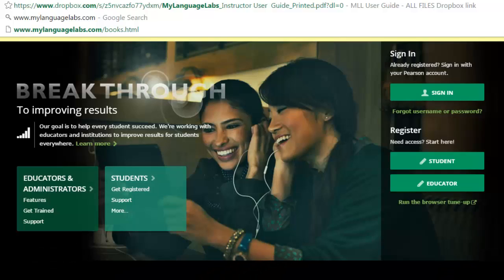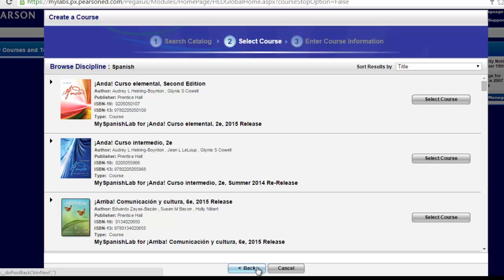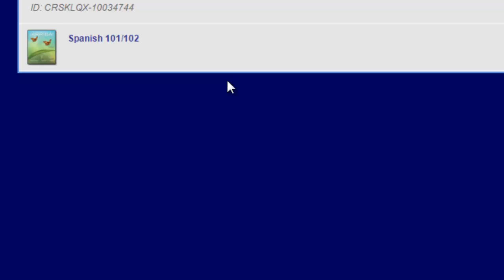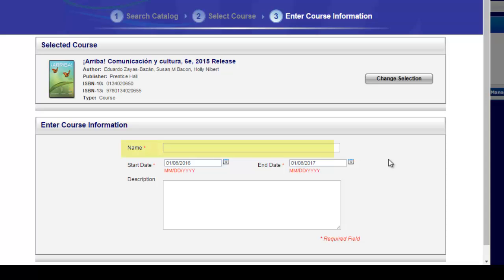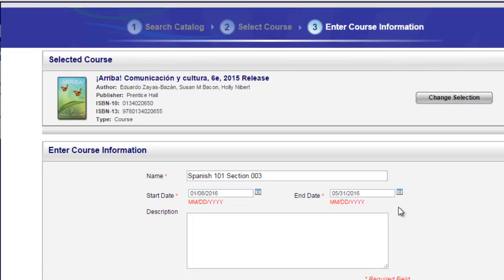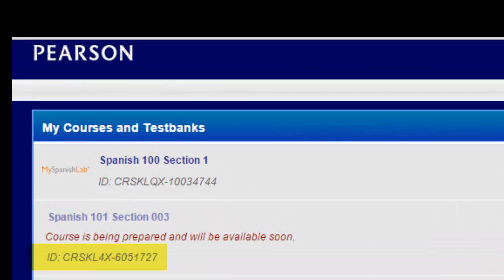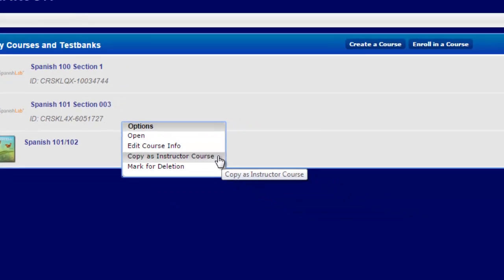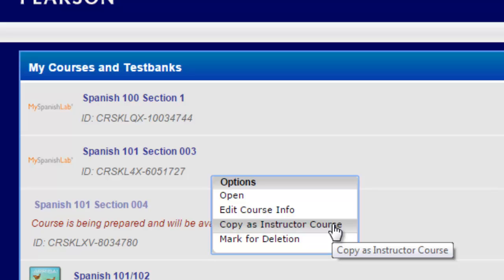MyLanguageLabs Instructor: How to Create Your MyLanguageLabs Course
This video will walk through how to create your MyLanguageLabs course as an individual instructor and  how to locate the Course ID to provide to students and tips for next semester course copy.  Updated January 2016. This video applies to all MyLanguageLab titles.